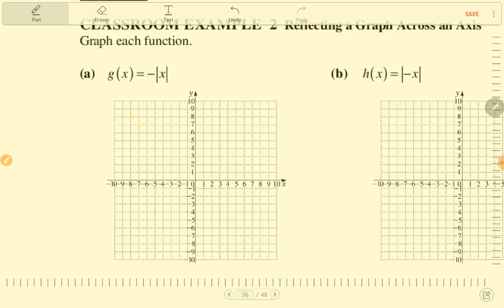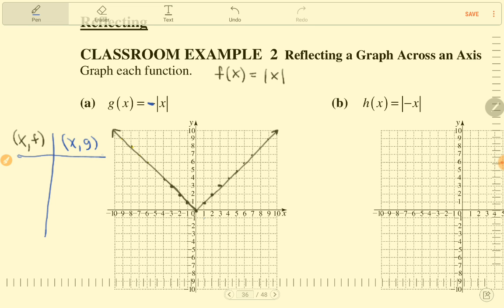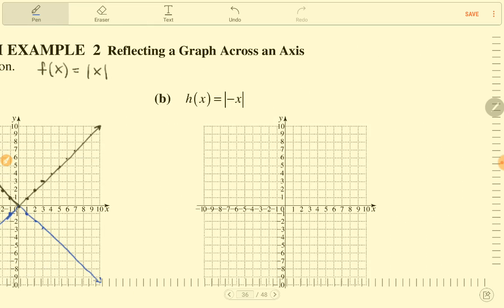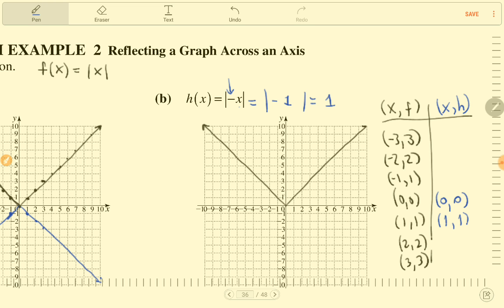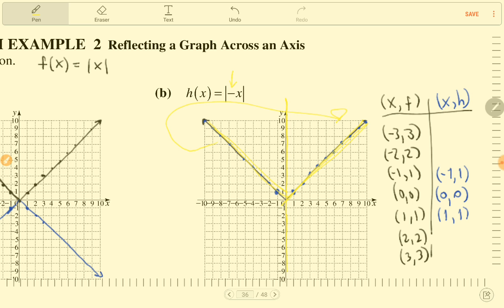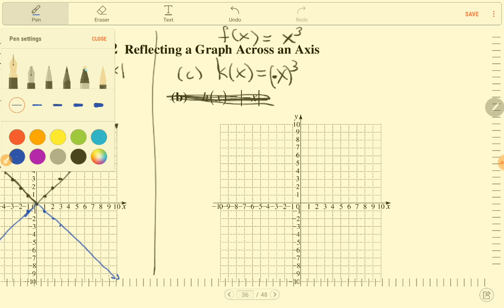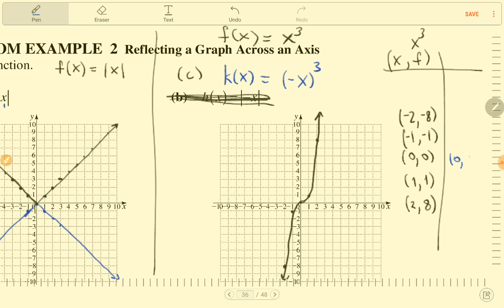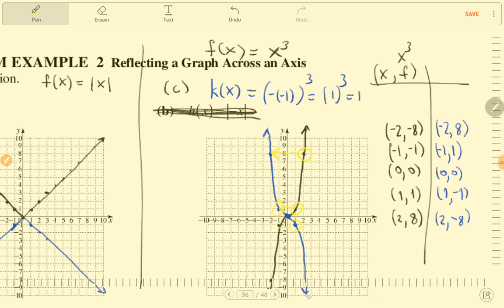Graphing Transformations: Reflection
Graph transformed basic functions by reflection.